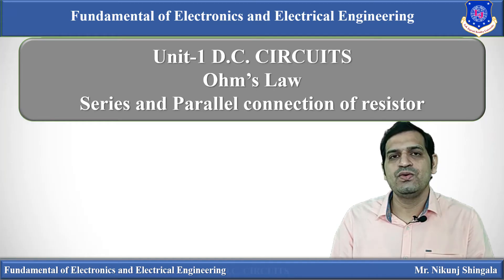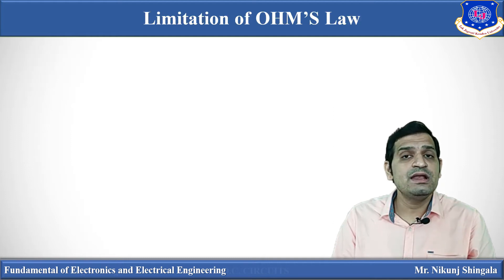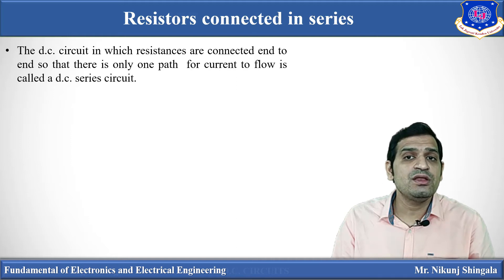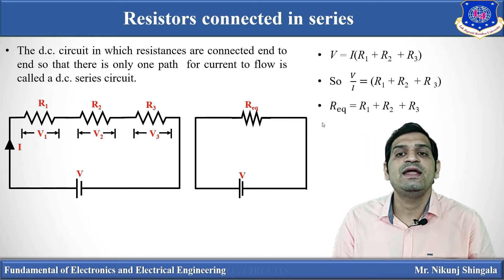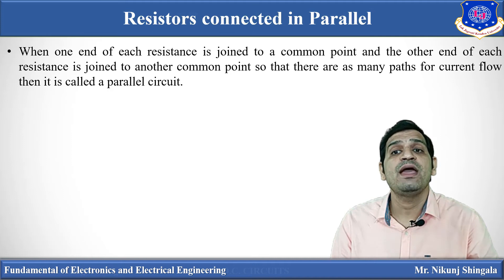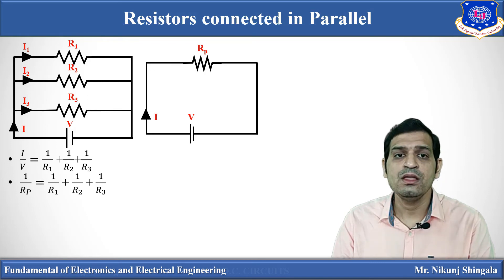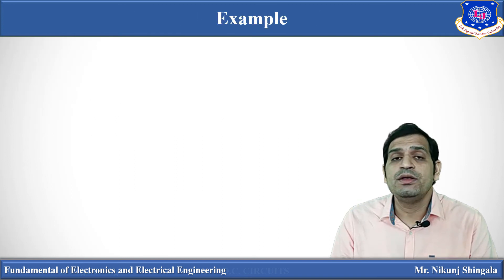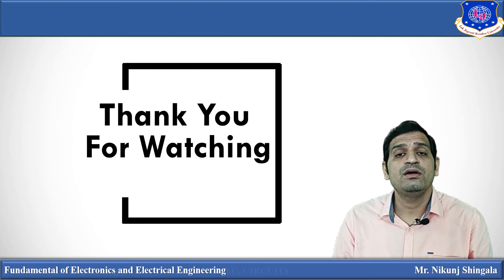Lec-03_Ohm's Law I Fundamental of Electronics and Electrical Engineering| First year Engineering